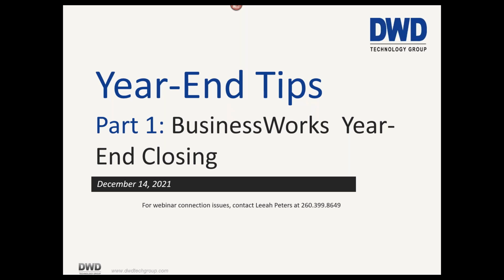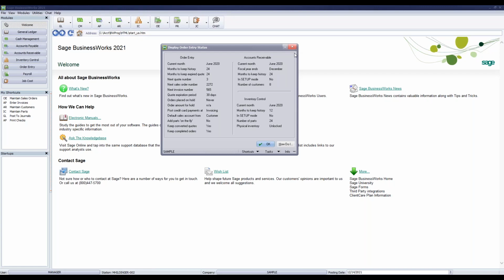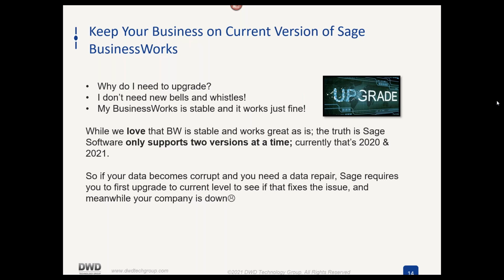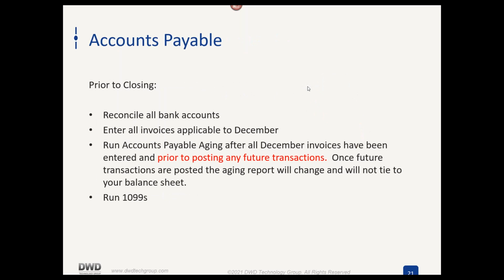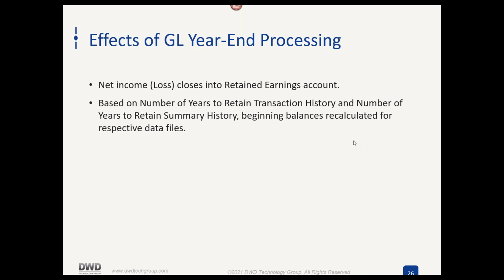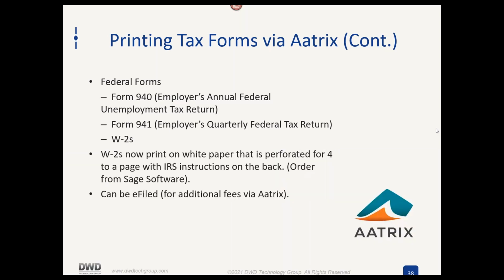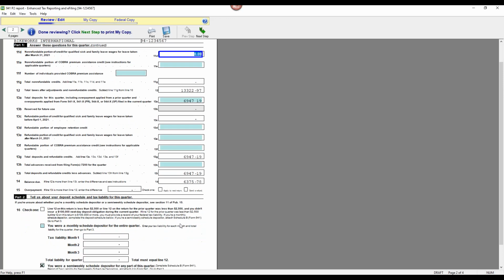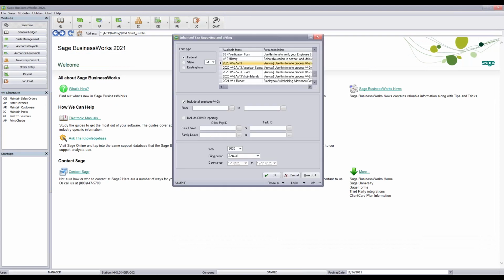2021 BusinessWorks Year End Webinar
In this recorded webinar, learn how to prepare for year-end and make sure your Sage BusinessWorks software is ready for the New Year.

About DWD Technology Group:
If you’ve been looking for help with your Sage BusinessWorks system, we are here for you. Our team of highly trained software consultants provide quick, knowledgeable and friendly support for all Sage BusinessWorks system issues.

There’s no better way to take full advantage of your Sage BusinessWorks system. Our team of consultants are also CPA’s with both accounting and technical expertise. We help to ensure your Sage BusinessWorks software works flawlessly and efficiently. We are dedicated to helping you maximize your investment, by helping you to take full advantage of your system’s total potential.

Our experts can help with all your support needs from troubleshooting an error, to training and system reviews.  We provide phone, remote and on-site support for the unique needs of your business.

Our Consultants Provide Sage BusinessWorks Support Including:
- Sage BusinessWorks implementation & setup
- Troubleshooting Sage BusinessWorks support issues with existing systems
- Sage BusinessWorks training customized to your specific needs
- Sage BusinessWorks software upgrades